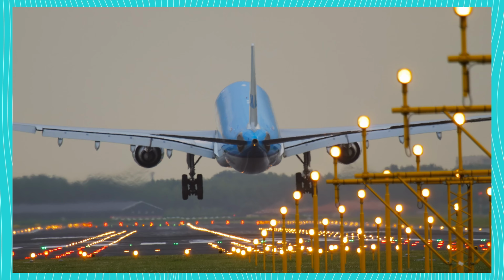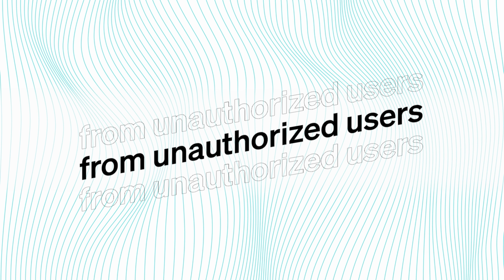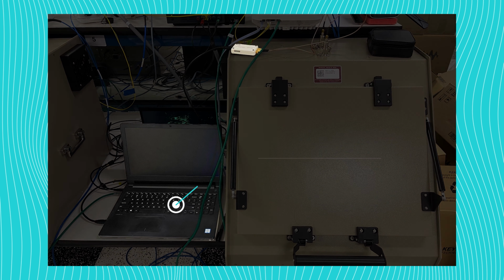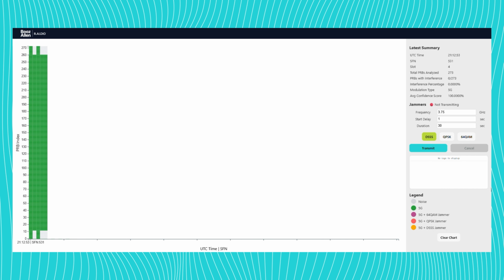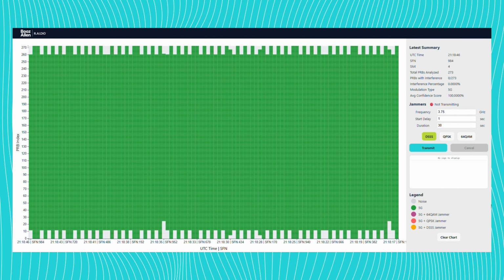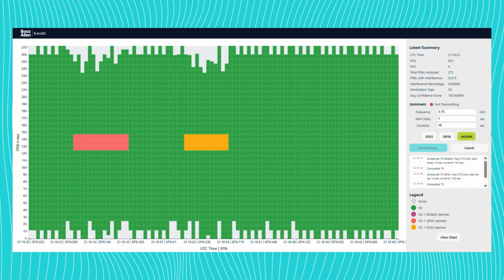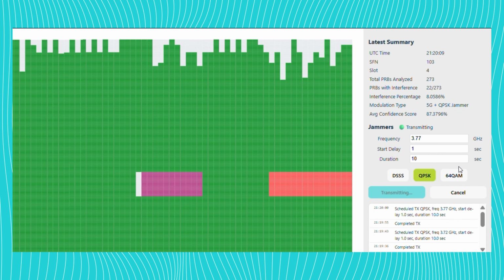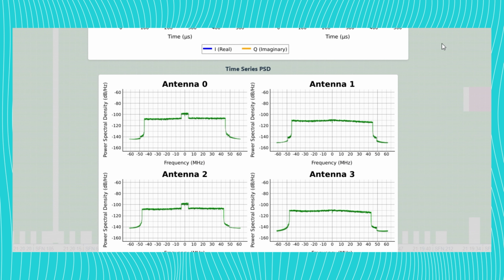R.AI.DIO Spectrum Sensing: Visualizing RealTime IQ Data to Identify Inference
Experience Booz Allen’s R.AI.DIO AI-enabled spectrum sensing solution as it detects, classifies, and visualizes RF interference in real-time. See how the system identifies malicious jammers and unauthorized users and empowers network operators with rapid insight, automated mitigation, and clear visual diagnostics. Explore how next-generation RF sensing strengthens network resilience and mission-critical performance.